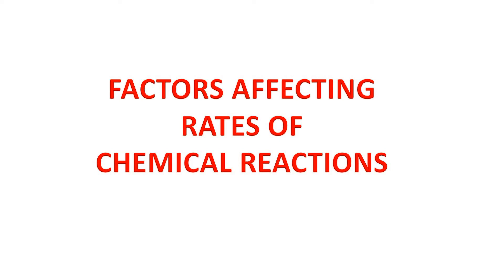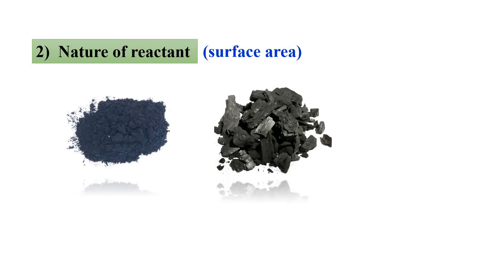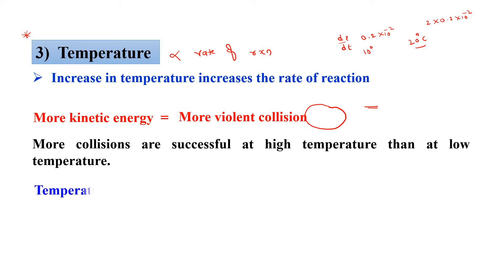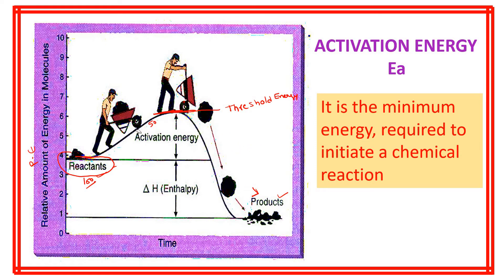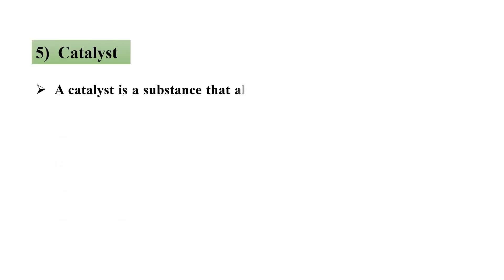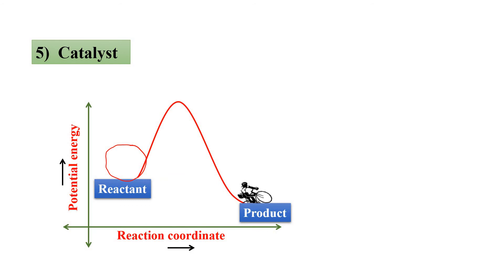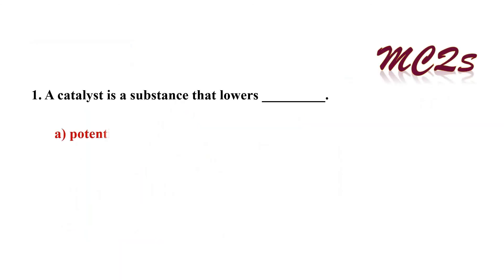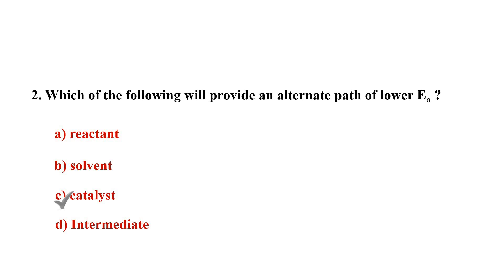Chemical Kinetics Part 14 Factors affecting Rate of Reaction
Affect of Concentration, Nature of substance, Temperature and Catalyst